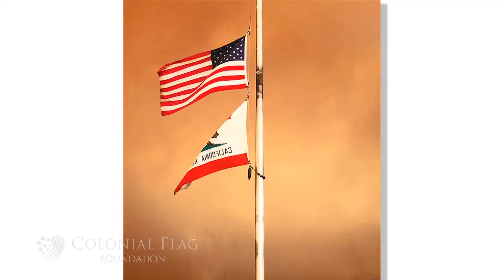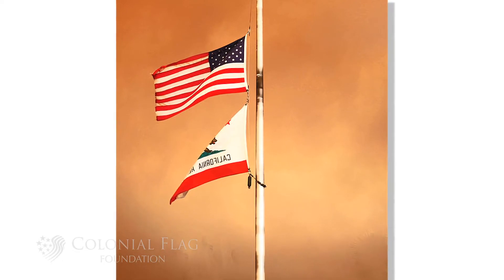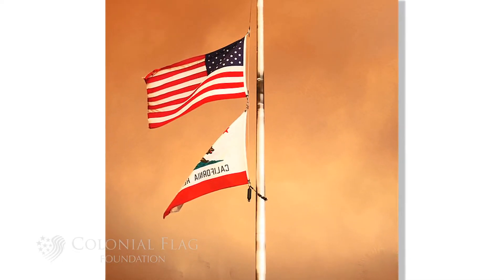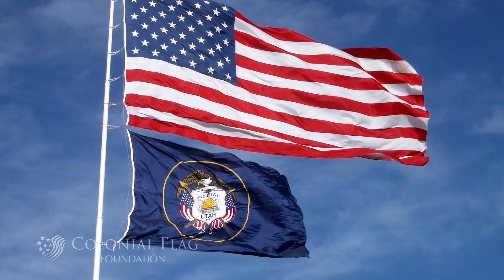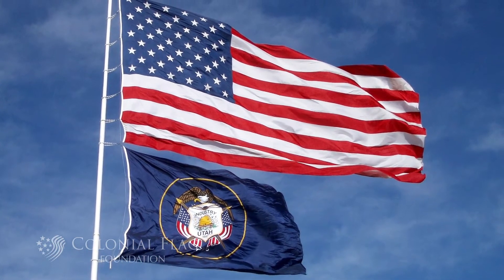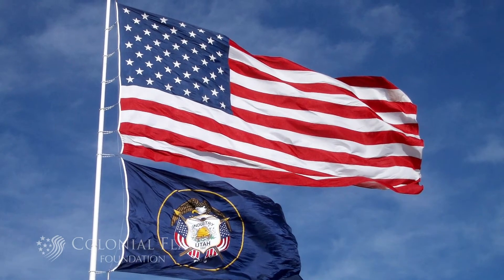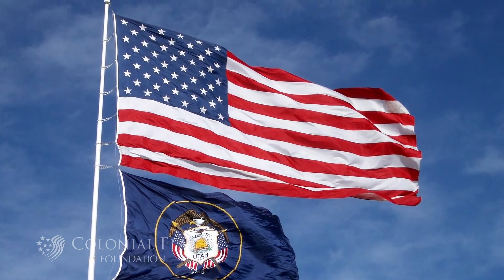Displaying the US Flag With Another Flag On a Flagpole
Where does the US Flag go when it shares the same pole with another flag? This video shows how the US Flag takes precedence over other flags that fly with it.